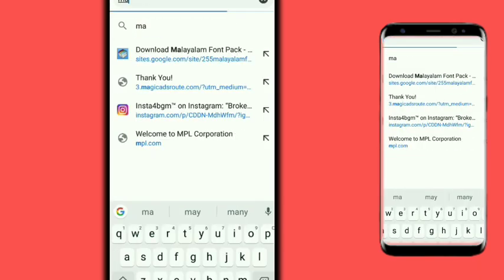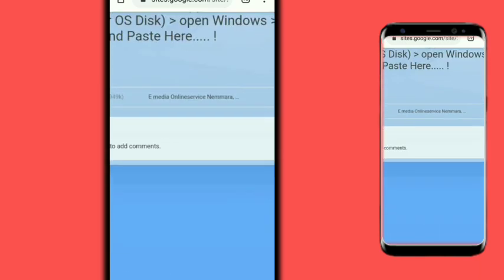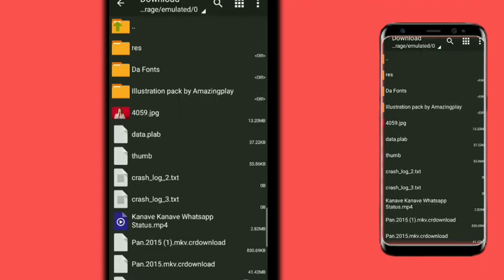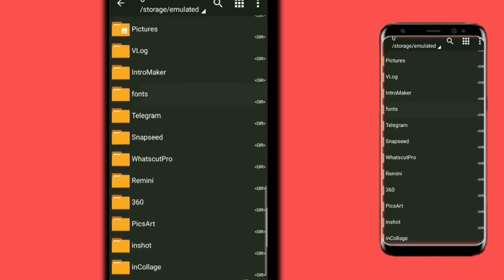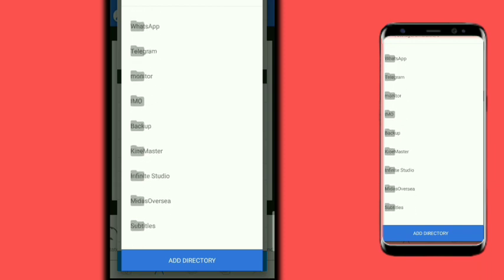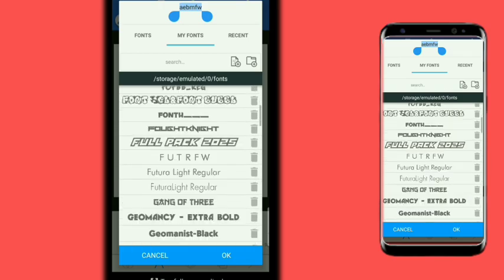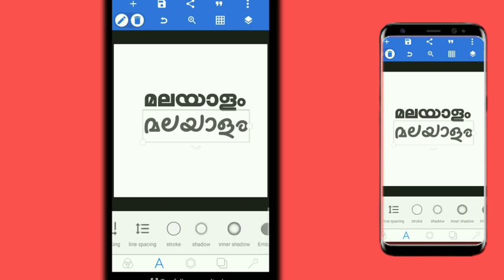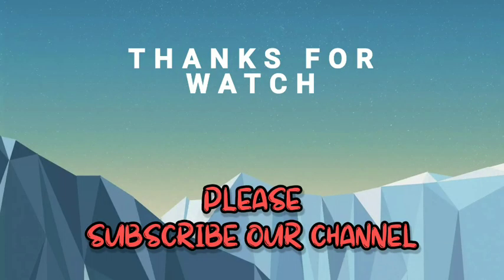ADD MALAYALAM FONTS FOR ANDROID.FREE MALAYALAM FONT PACK.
LOTS OF HARDWORK BEHIND THESE VIDEOS.
PLEASE SUPPORT
LUB U ALL.